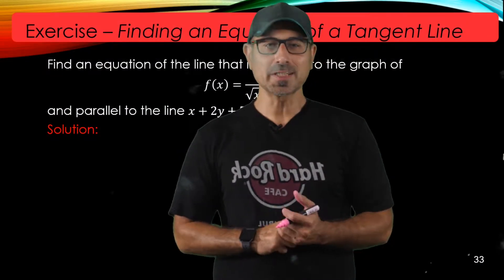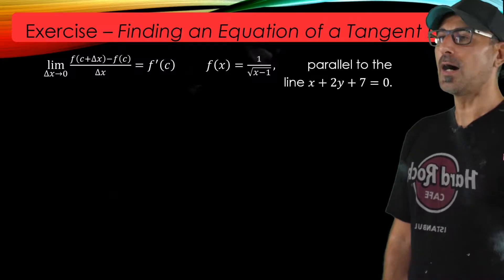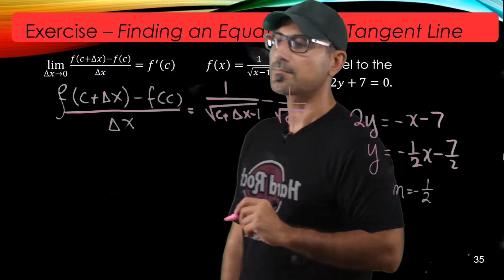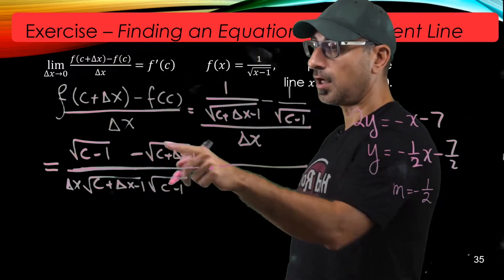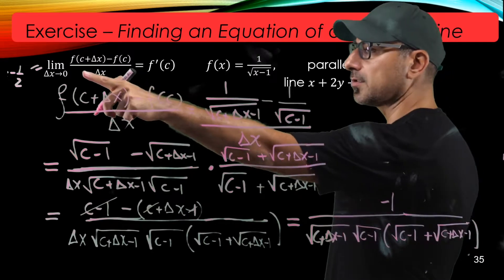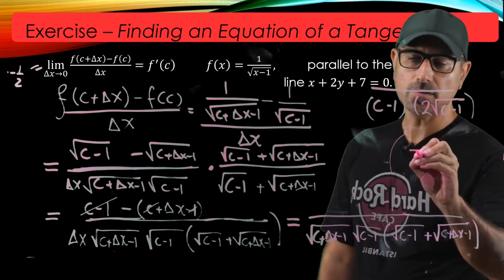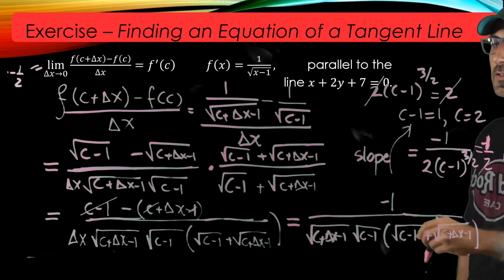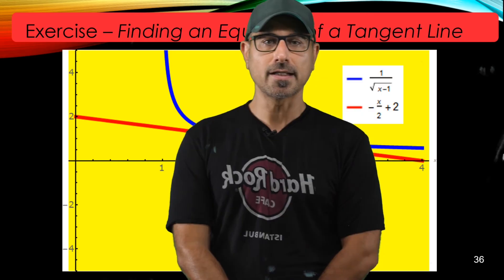How to Find an Equation of a Tangent Line that is Parallel to Another Line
How to Find an Equation of a Tangent Line that Parallel to Another Line